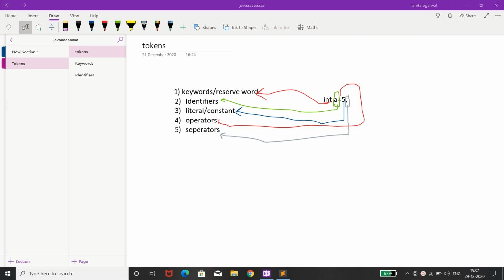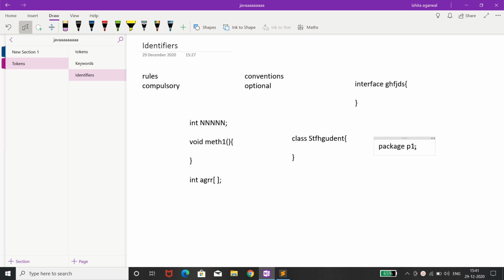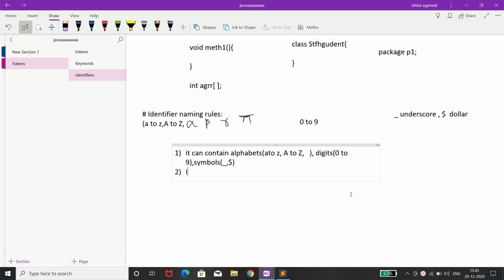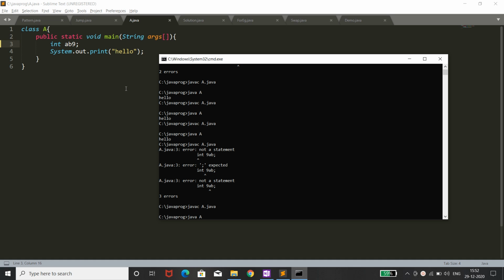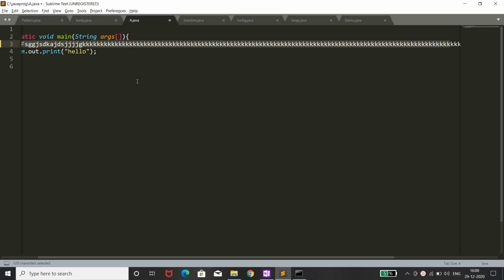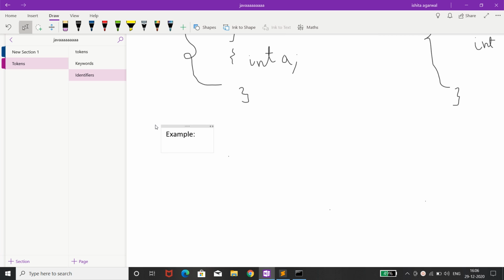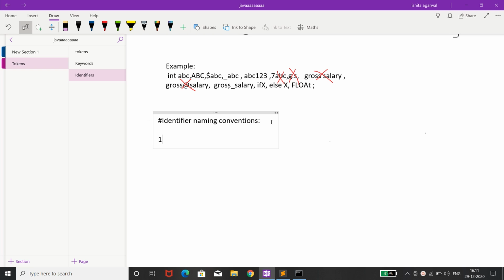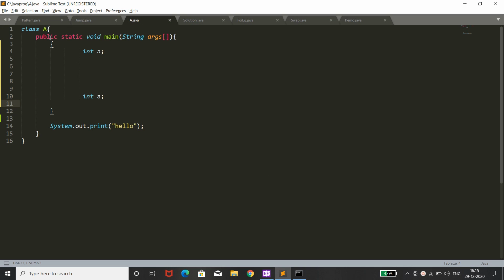Identifiers in Java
These are the names of a variable or method or an array or a class or an interface or a package.

# IDENTIFIER NAMING RULES:
1) It can contain alphabets(a to z, A to Z, α, β, γ, π), digits(0 to 9), symbols(_ , $).
2) It cannot contain .(dot), (space) or any other special character.
3)  First letter cannot be a digit.
4)  Must not match with any keyword.
5) Java is a case sensitive language i.e., it can differentiate between uppercase and lowercase characters.
6) Two identifiers cannot have same name within same scope.

# IDENTIFIER NAMING CONVENTIONS:
 1) class/interface name - title case
   Ex: class MyFirstClass{

 2) method name - camel case
   Ex: void myFirstMethod(){

 3) final variable - uppercase
   Ex:  final float PI=3.141f;

 4) package name - lowercase
   Ex: package myfirstpackage;